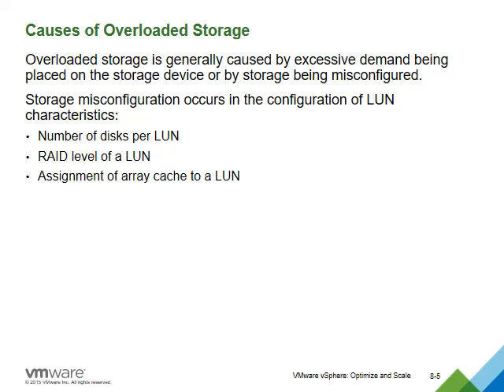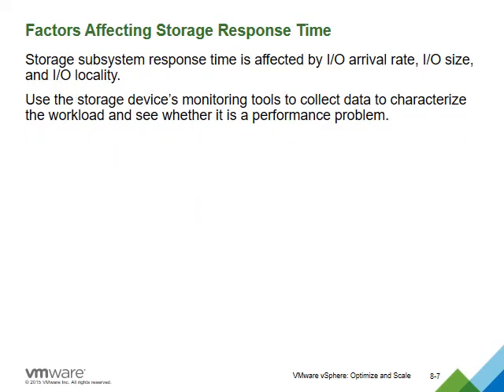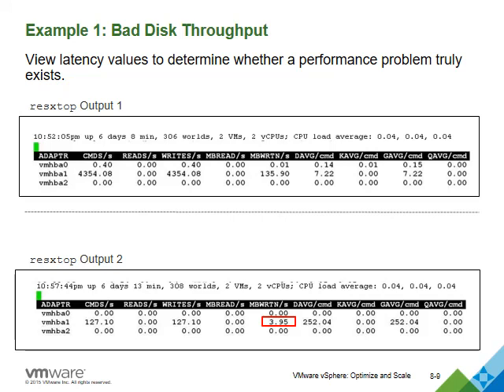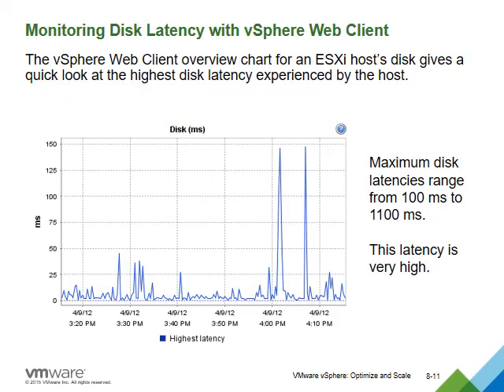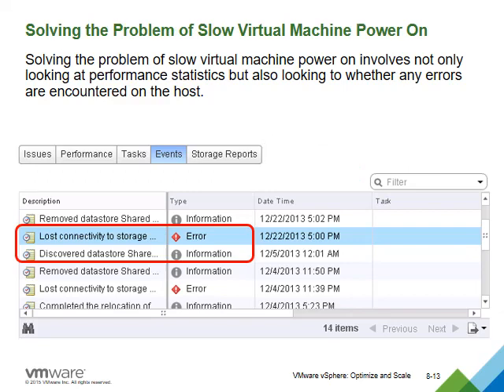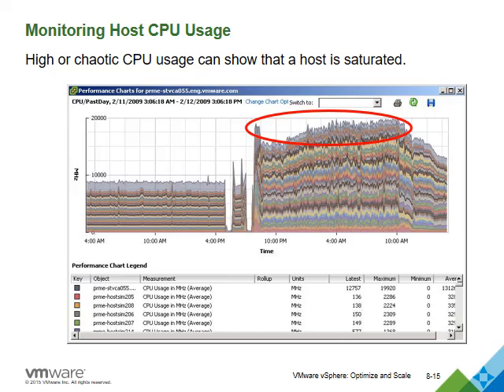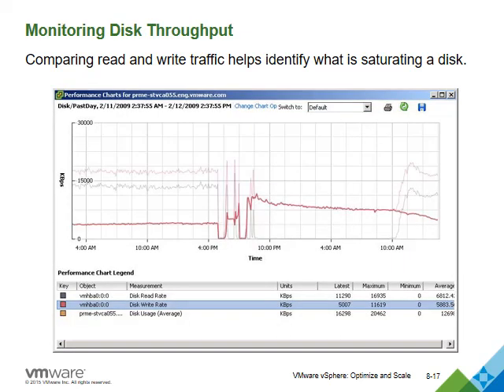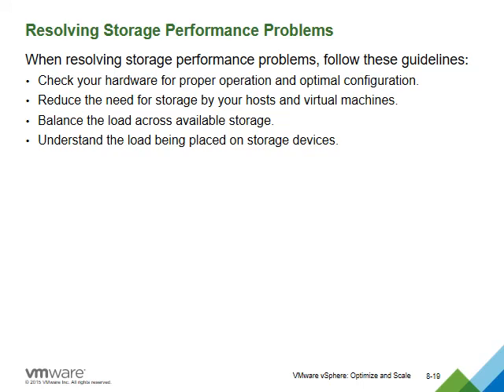VSOS6 M08 LESSON 3